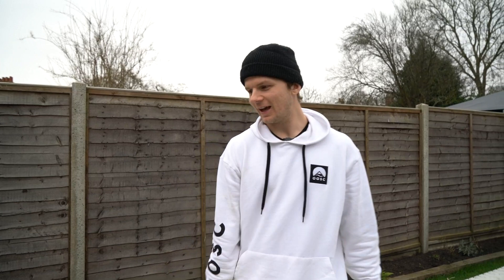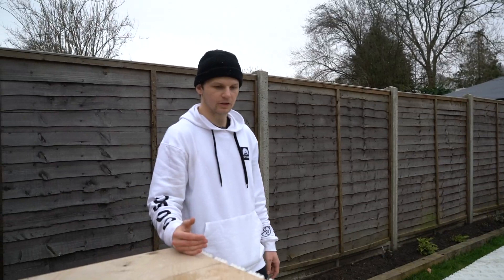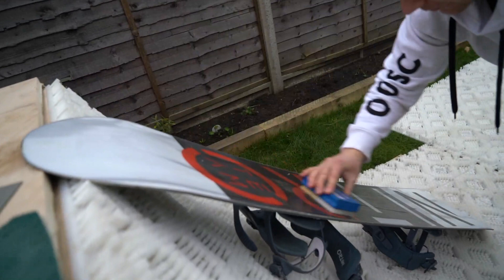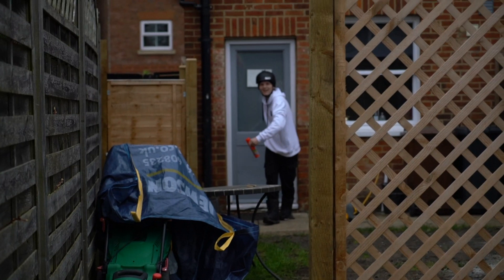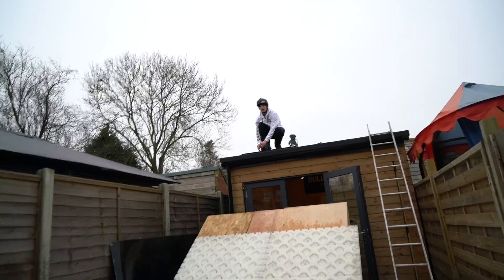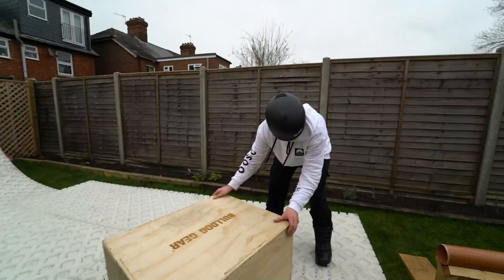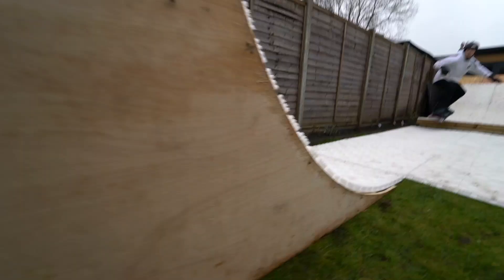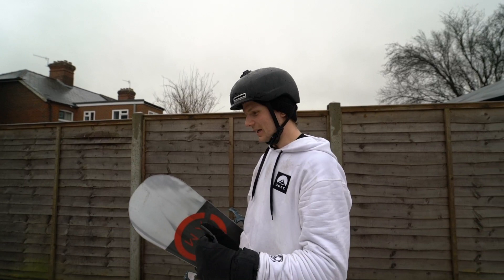ULTIMATE SNOWBOARDING JUMP DURING LOCKDOWN - PART 2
Pretty hyped on this one. After a lot of suggestions from you guys saying build a Quarter Pipe at the end of the garden, I made it happen. The goal was to land a backflip! Find out what happens in part 2! Enjoy. Yeew!

Board - Nitro Team 155cm @NitroSnowboardsOfficial